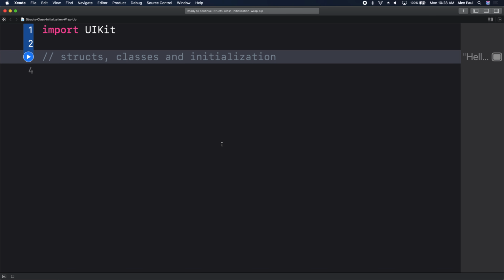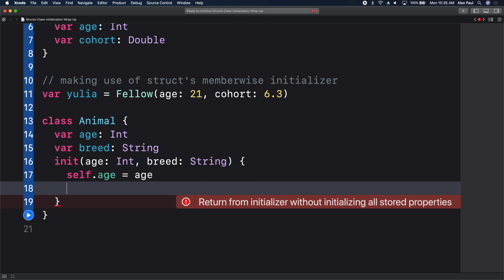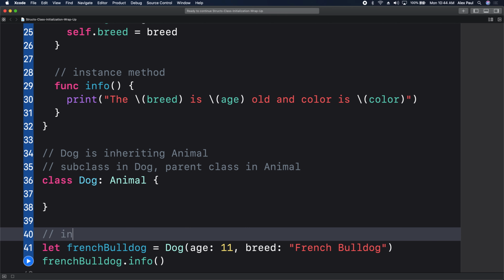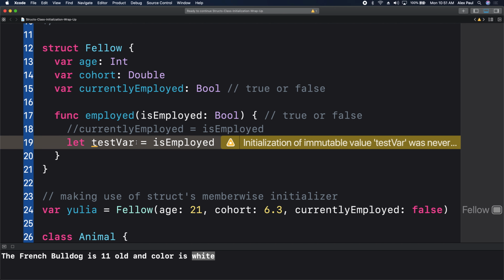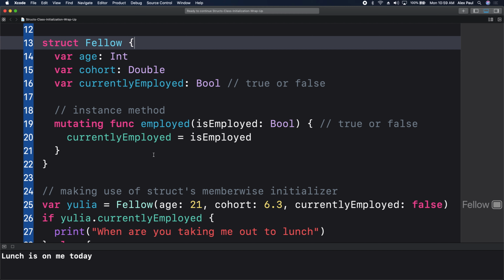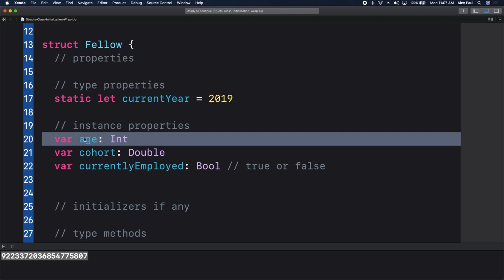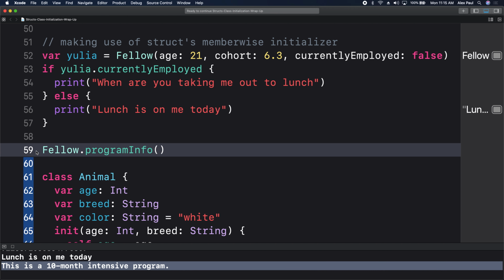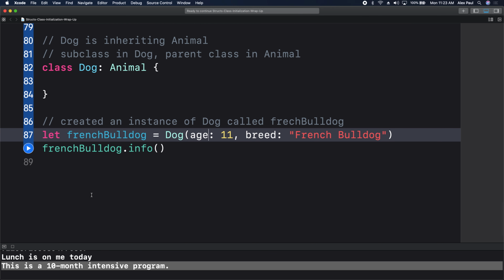Structs and Classes wrap up